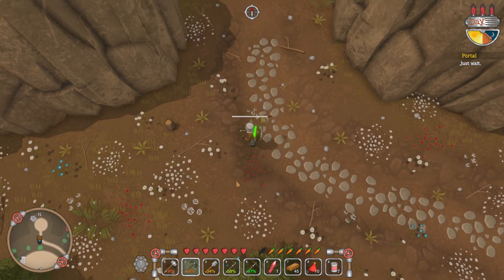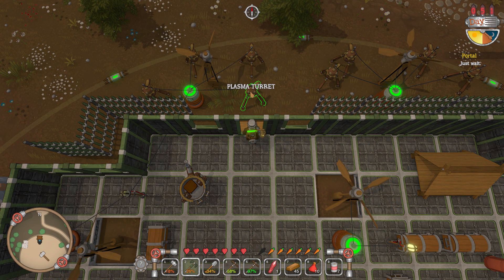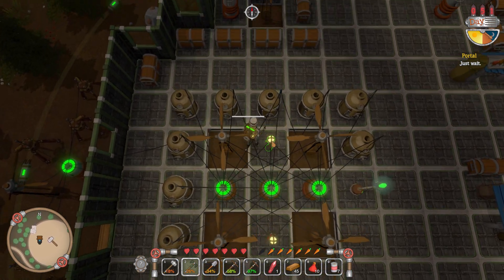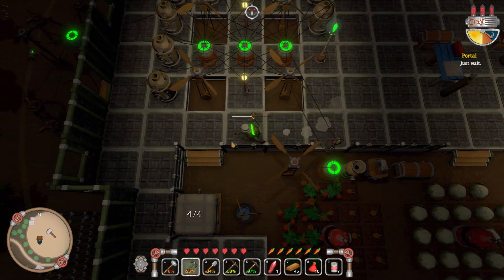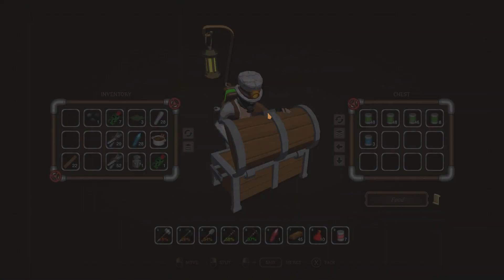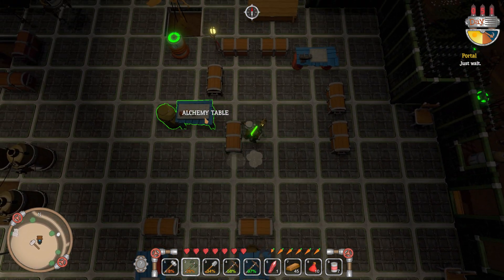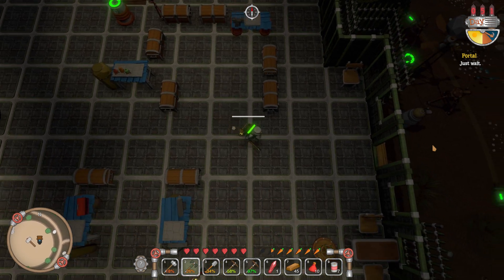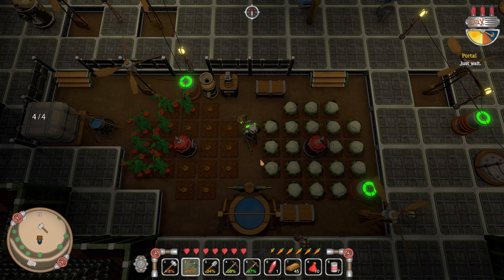Scrapnaut - Best Base Setup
Best Base Setup